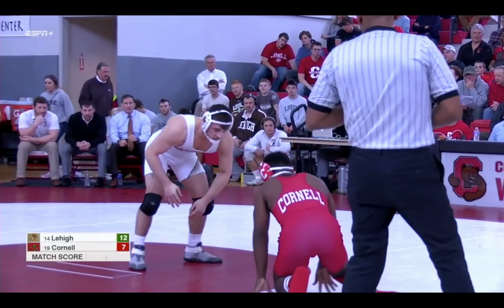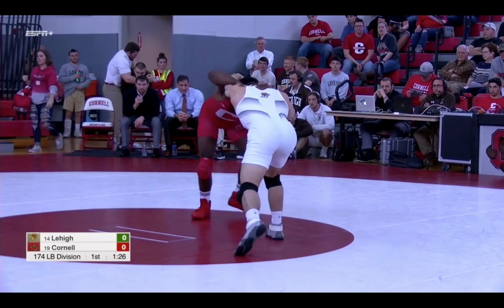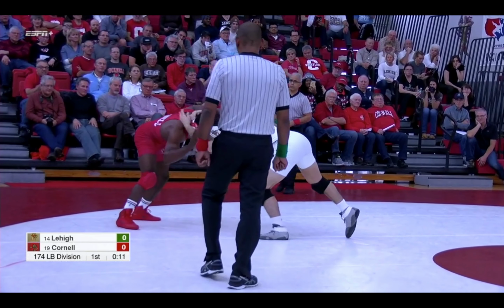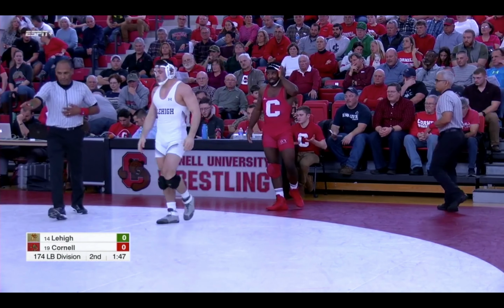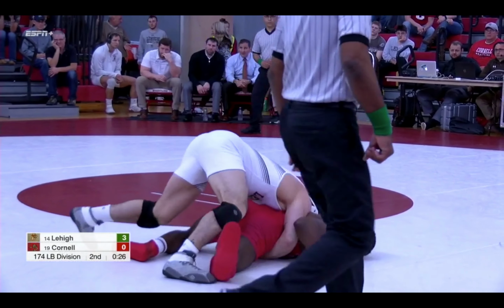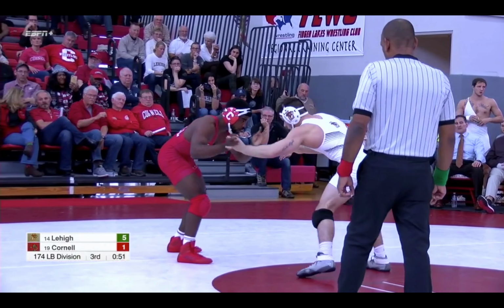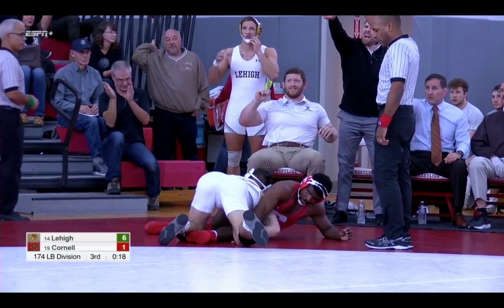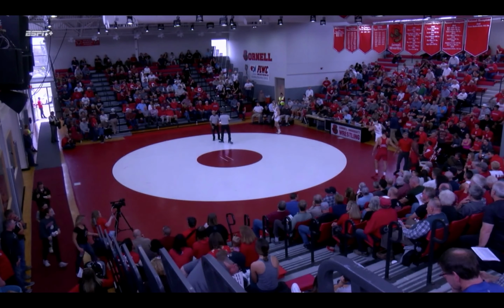174lbs Jordan Kutler (Lehigh) major dec Milik Dawkins (Cornell)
2019/20 cornell vs lehigh wrestling dual
174lbs match